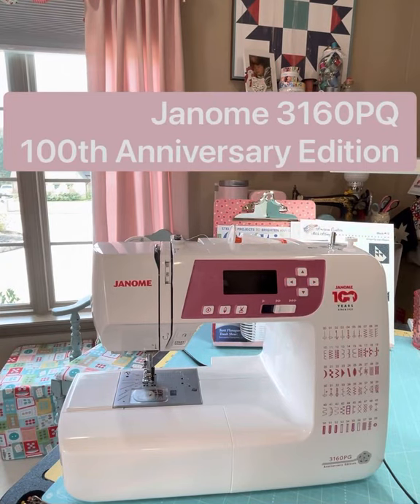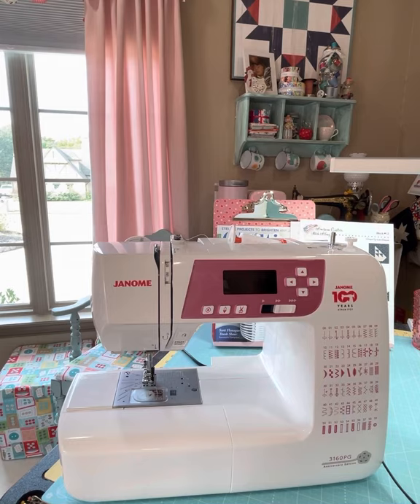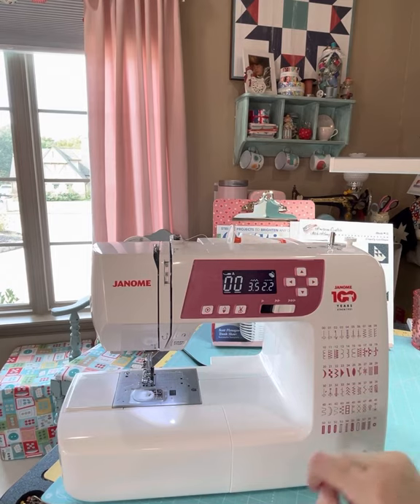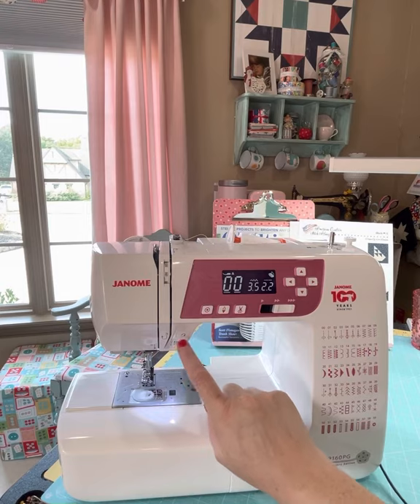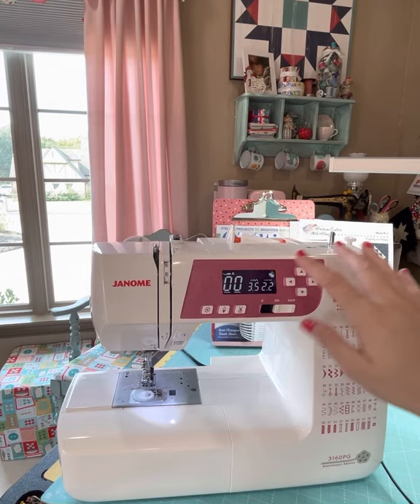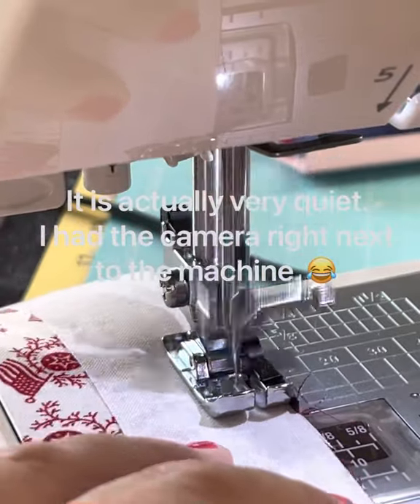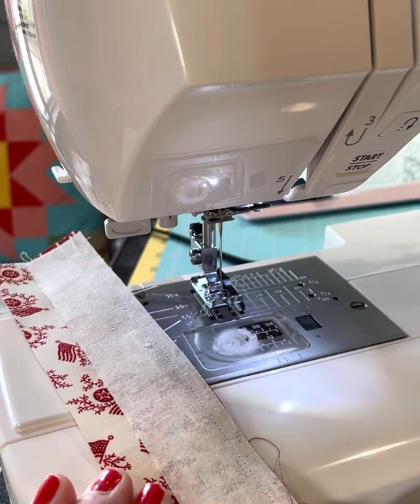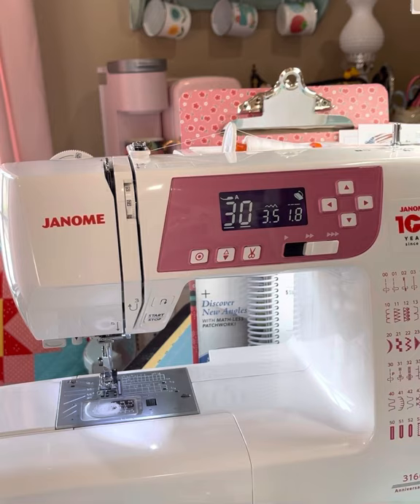Janome 3160PQ 100th Anniversary Edition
Demo of Janome 3160PQ and all of the included accessories.